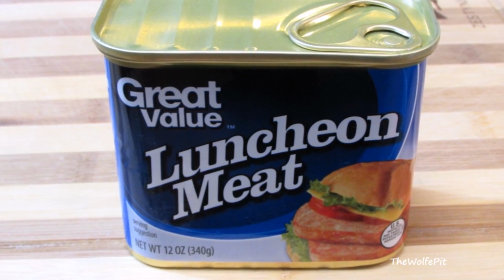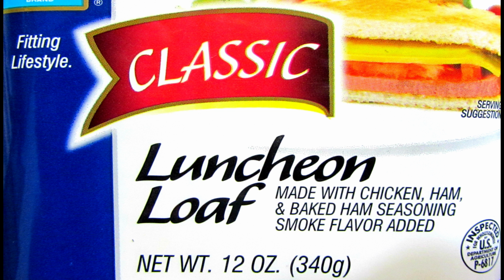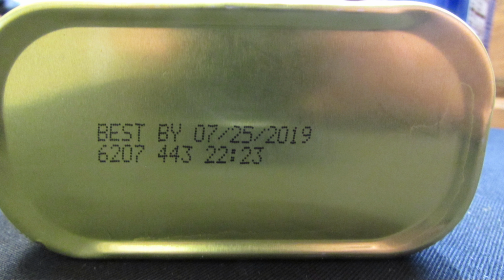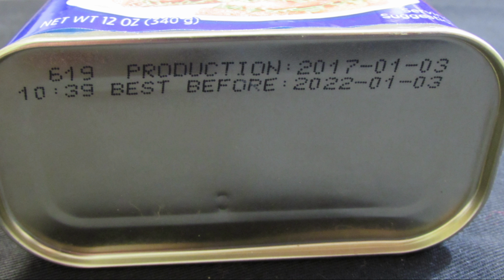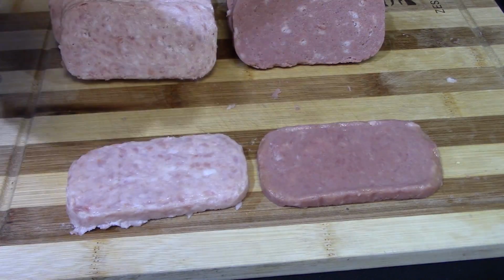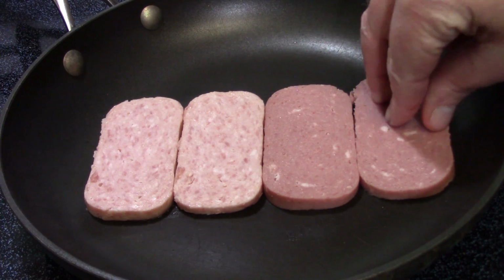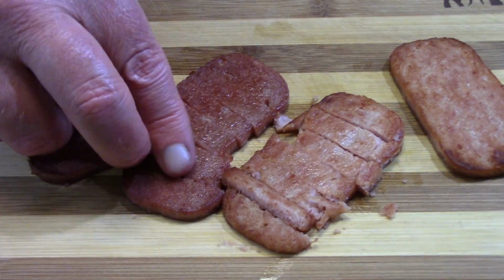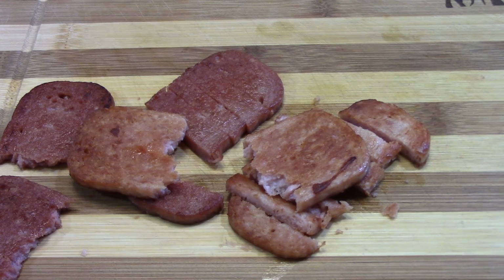Dollar General SPAM vs. Dollar Tree TREET - WHAT ARE WE EATING?? - The Wolfe Pit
MORE SPAM VIDEOS!